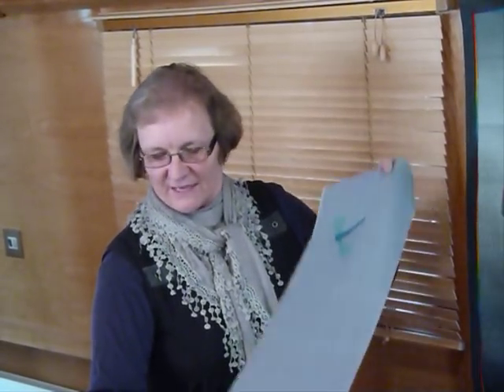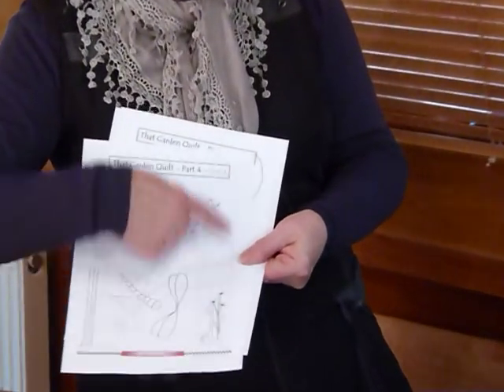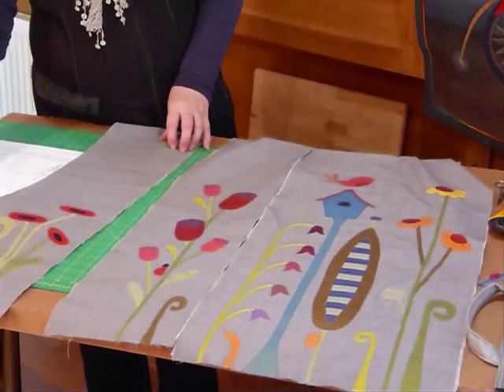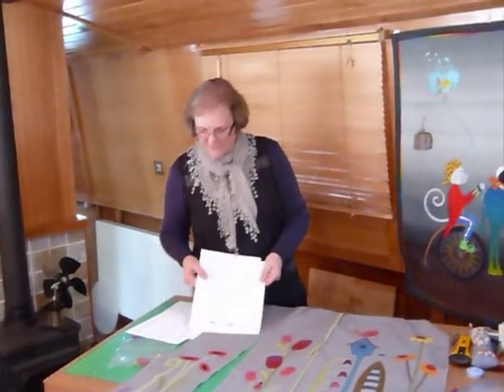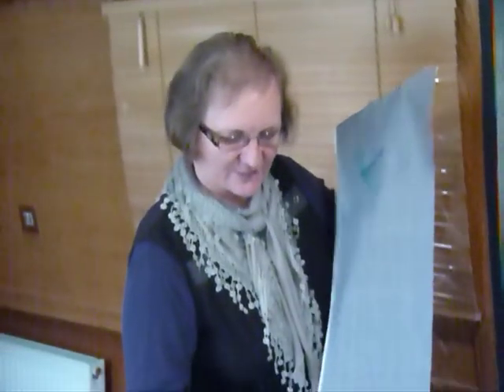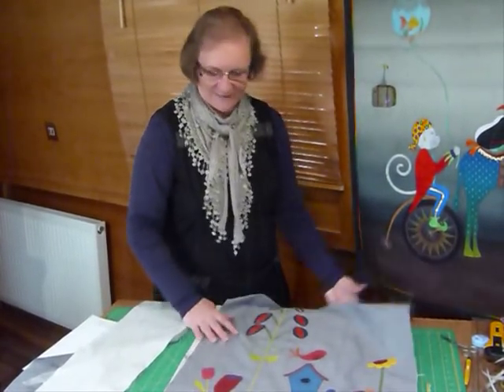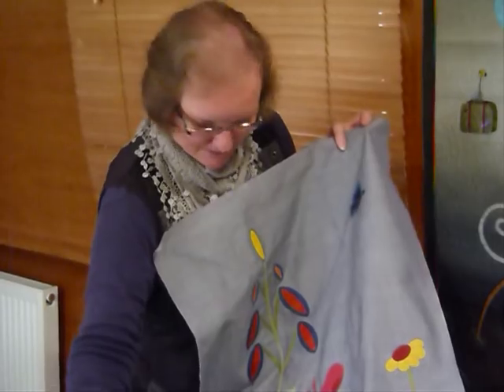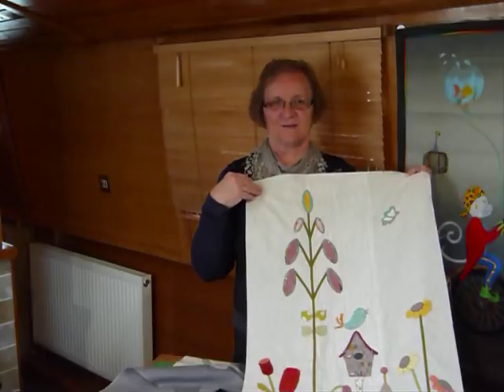Mystery Quilt Part 4 -That Garden Quilt - New Free on-line mystery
oh, I just love a mystery!
This video offers a little encouragement and information about the new free on-line mystery quilt pattern, Part 4, available This free downloadable pattern will run over 6 months.